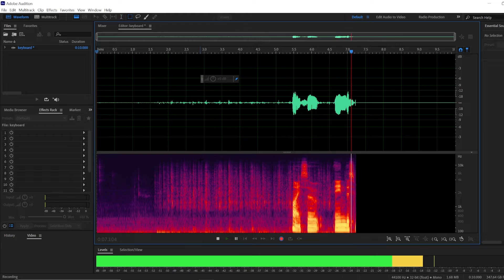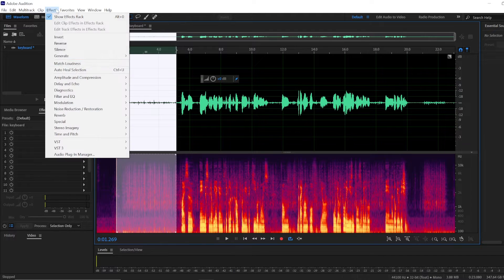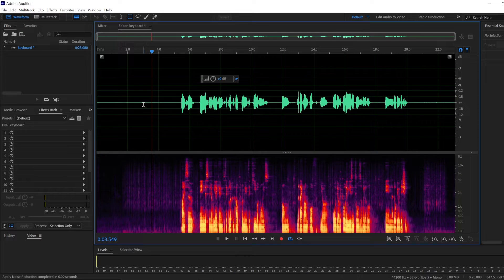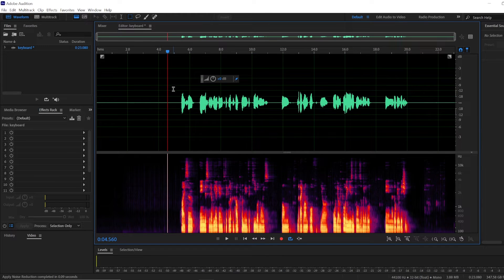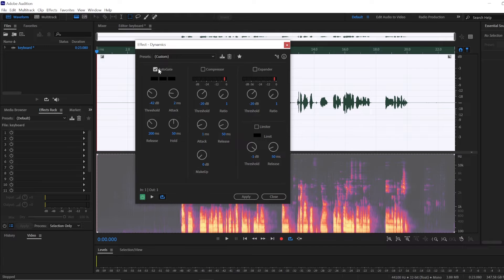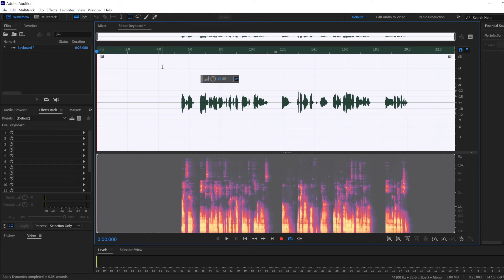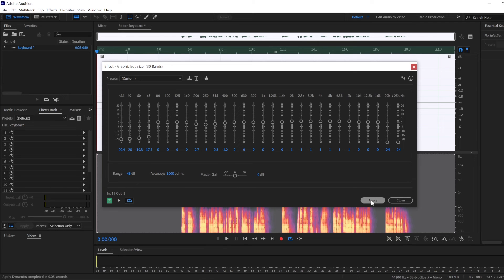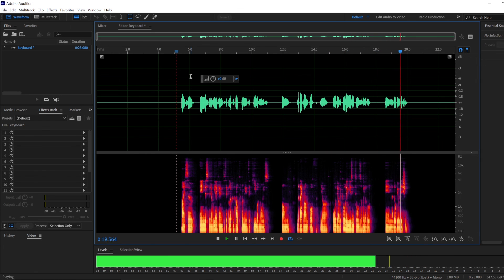How to Remove Keyboard Noise in Adobe Audition?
In this quick tutorial, we'll figure out how to remove keyboard noise from the background of your audio using noise reduction, noise gate and EQ tools in Adobe Audition.

00:00 Initial audio
00:29 Capture noise print
00:49 Applying noise reduction
01:40 Capture 2nd noise print
01:53 Applying noise reduction 2nd time
02:12 Noise gate
03:20 Equalizer
04:21 Final audio